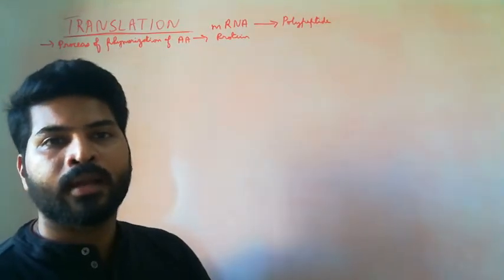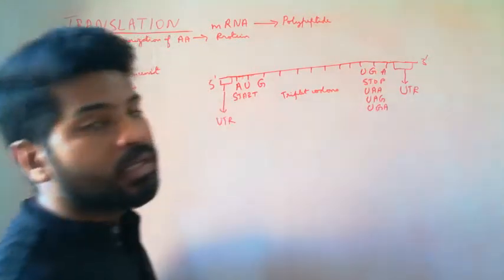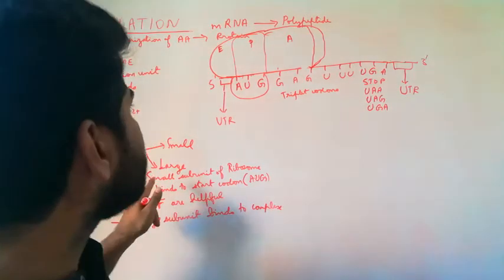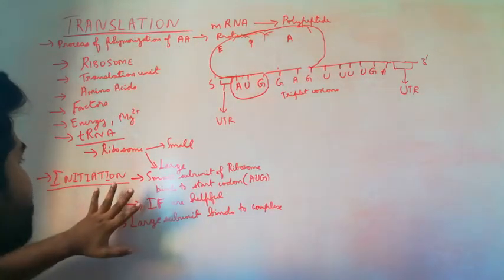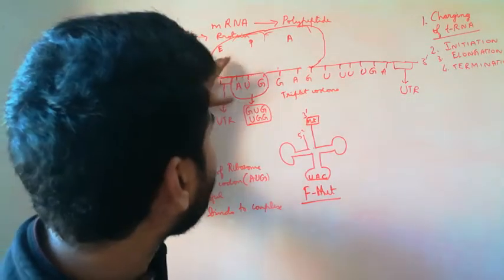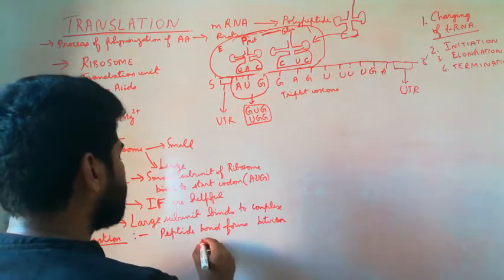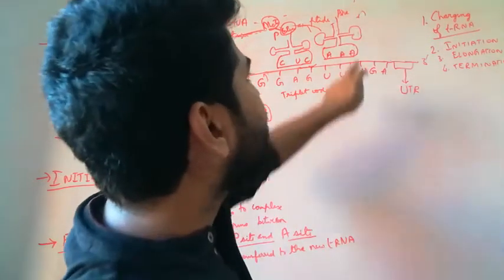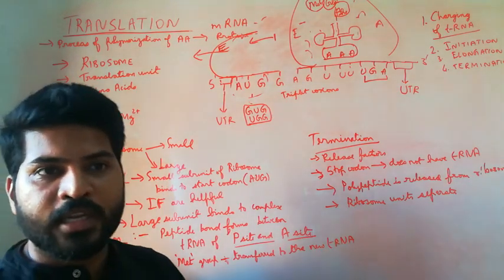Molecular Basis of Inheritance Part 8